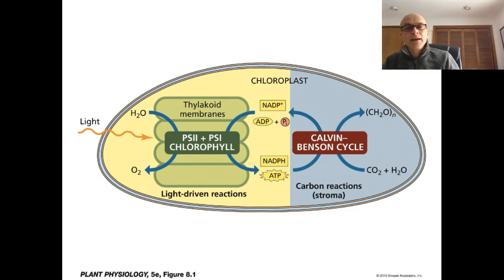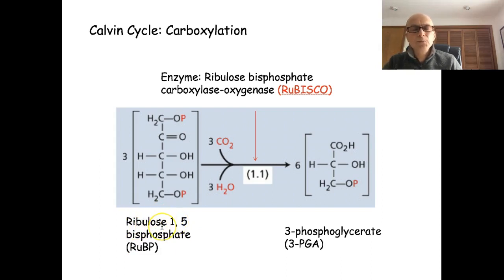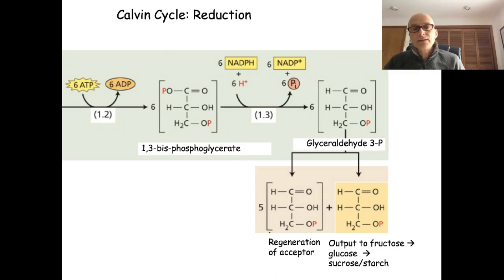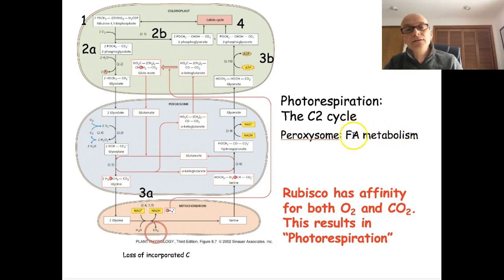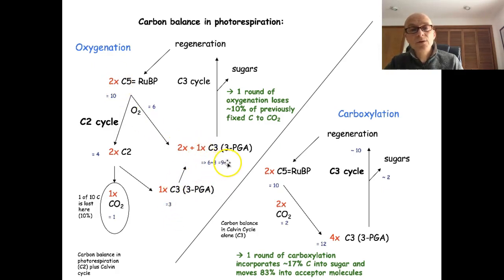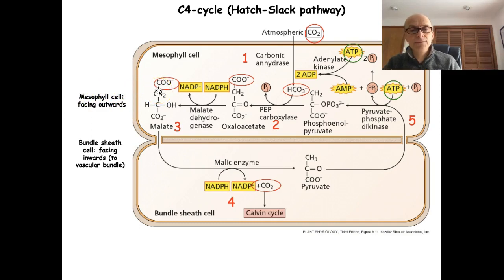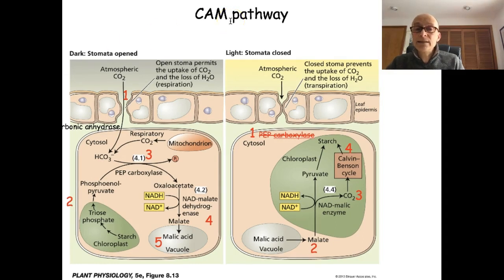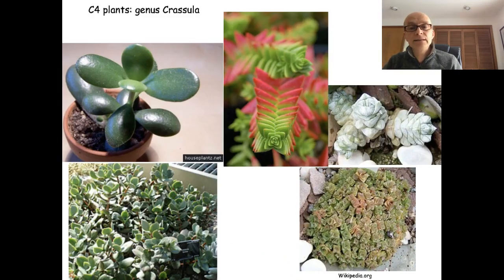Bio332_LN8 Photosynthesis Calvin Cycle